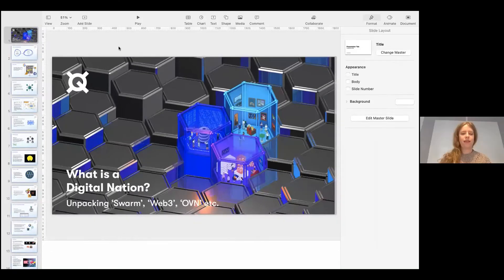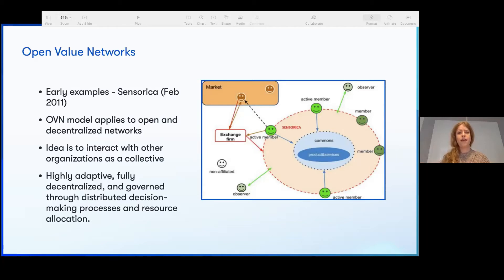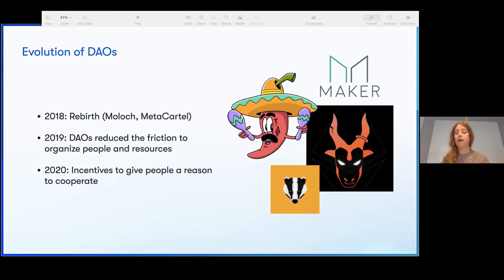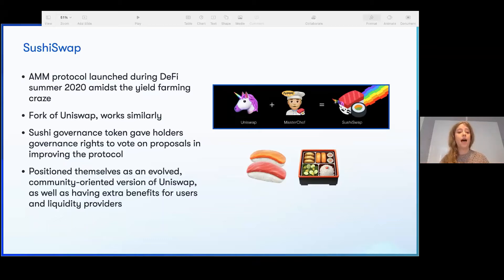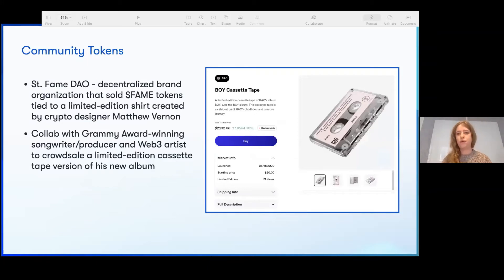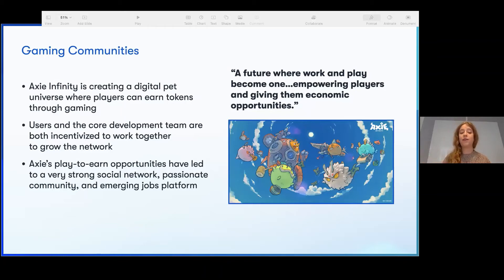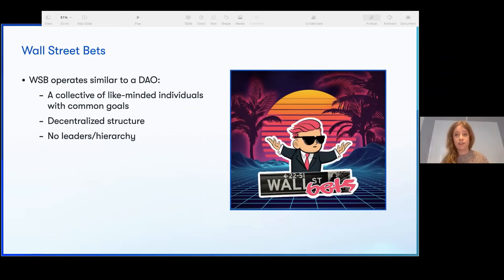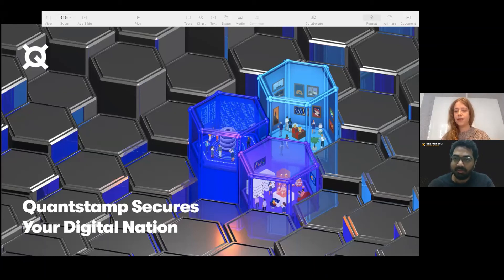Jaye Harrill (Communications Manager, Quantstamp) | unblock2021 by Octaloop